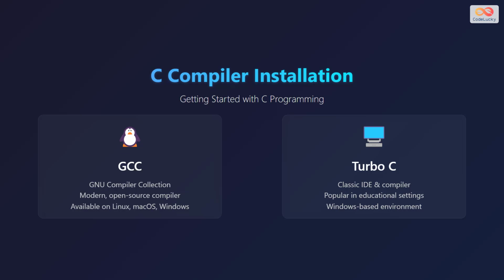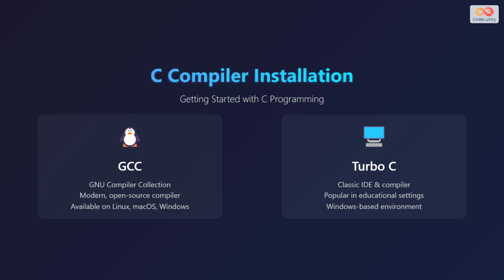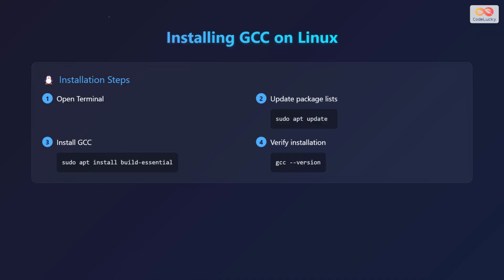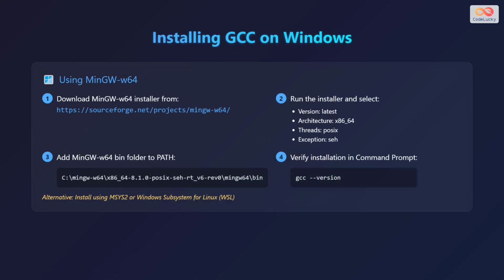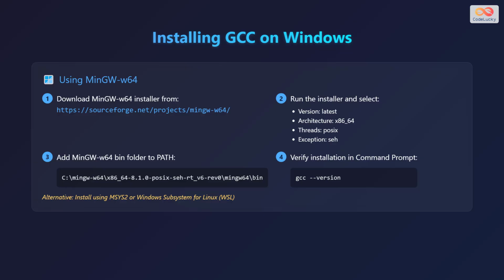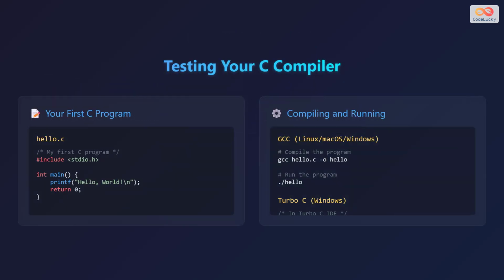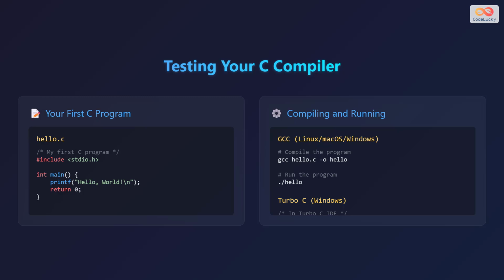Install C Compiler (GCC & Turbo C) on Windows, Linux, macOS | C Programming Tutorial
🚀 Ready to dive into C programming? First, you need a C compiler! This video guides you through installing GCC (GNU Compiler Collection) and Turbo C on Windows, Linux, and macOS. Perfect for beginners!

We'll walk you through each step, making it super easy to set up your C programming environment. You'll learn how to install GCC on Linux using the command line, how to set up MinGW-w64 for GCC on Windows, and even how to install the classic Turbo C compiler. We'll finish by testing your installation with a simple "Hello, World!" program.

Whether you're a student, hobbyist, or aspiring software developer, this tutorial will equip you with the tools you need to start writing C code. Get ready to compile and run your first C programs!

💻 What you'll learn:
*   Installing GCC on Linux
*   Setting up MinGW-w64 for GCC on Windows
*   Installing Turbo C on Windows
*   Writing and compiling your first C program
*   Verifying your C compiler installation

Chapters:
00:00 - C Compiler Installation
00:43 - Installing GCC on Linux
01:26 - Installing GCC on Windows
02:35 - Installing Turbo C
03:00 - Testing Your C Compiler
03:56 - Outro